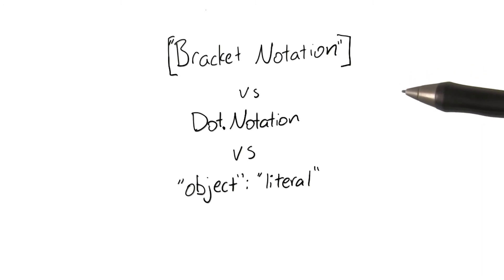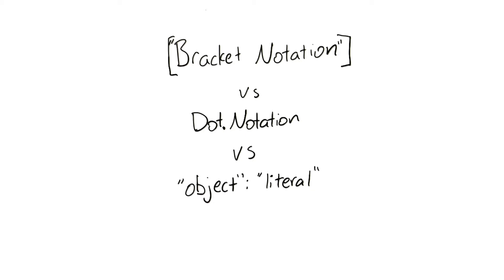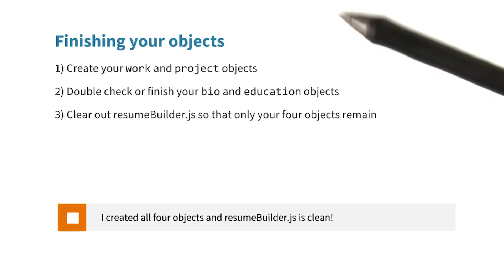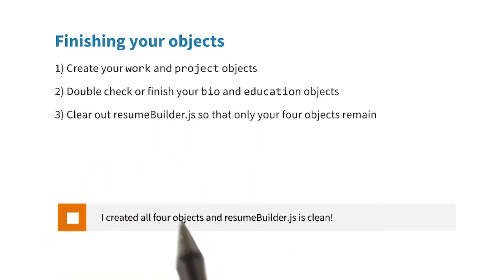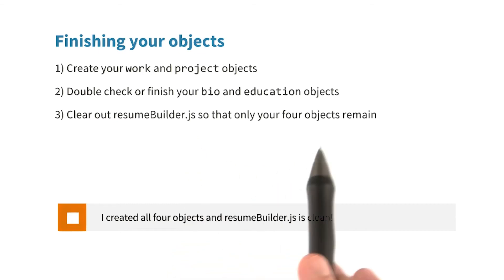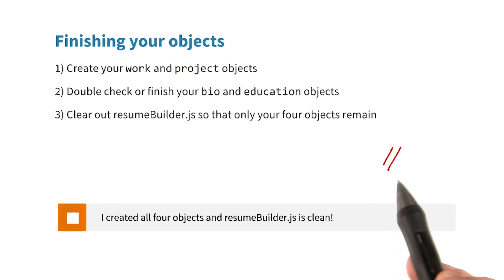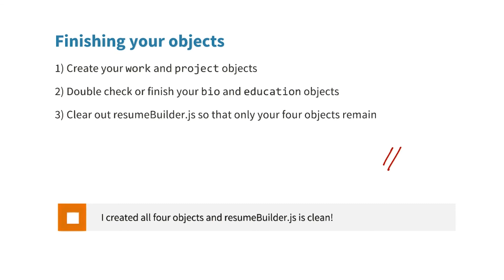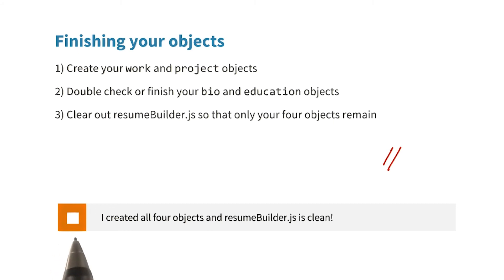All the Resume Sections Quiz - JavaScript Basics